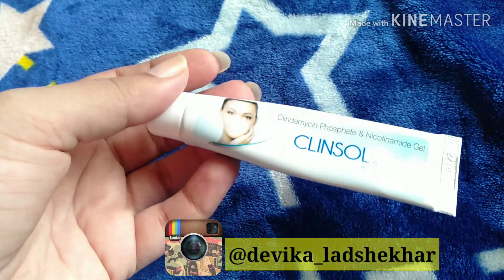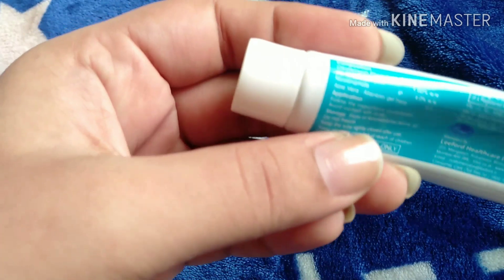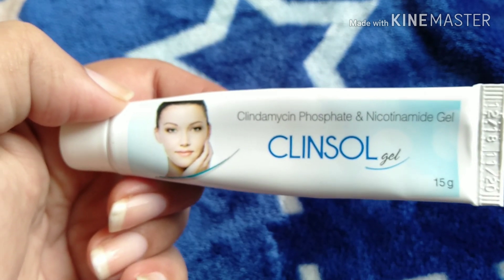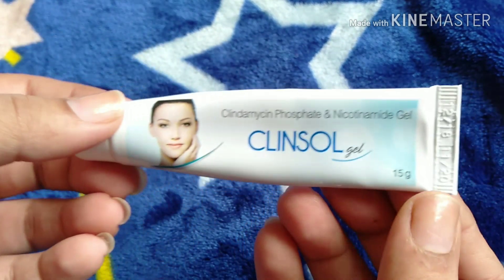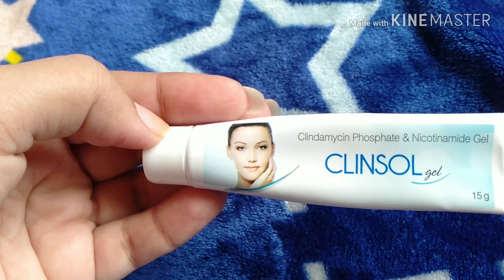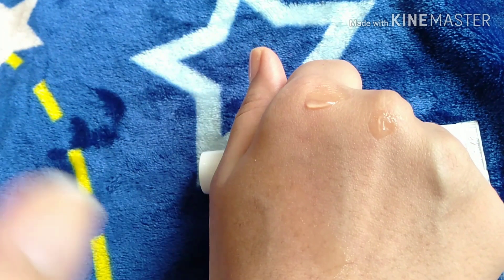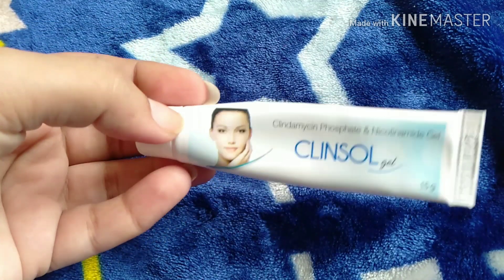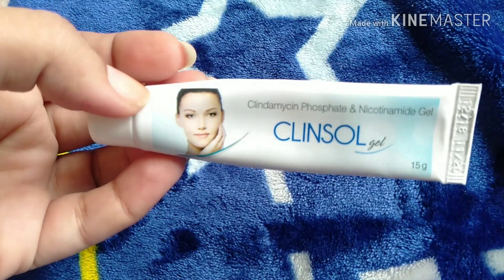How to get rid of Acne/ pimple within 3 Days|Clinsol Gel|Benefits/Uses/Sideeffects|The Beauty Devika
Today in this I have shared with you how to get rid of pimples within 3 days get clear crystal skin

take care 😘